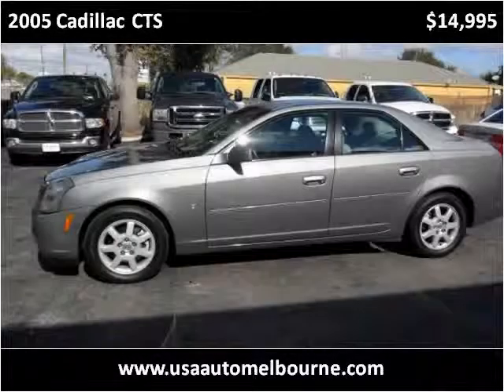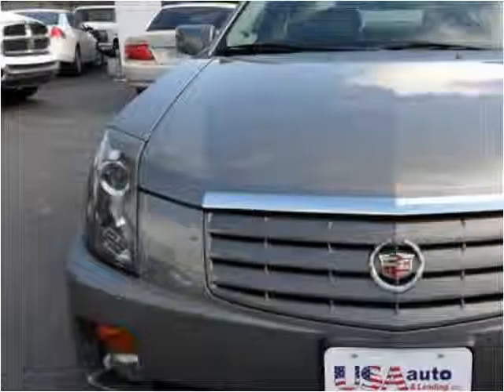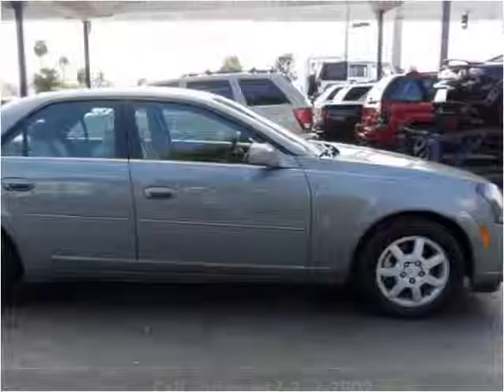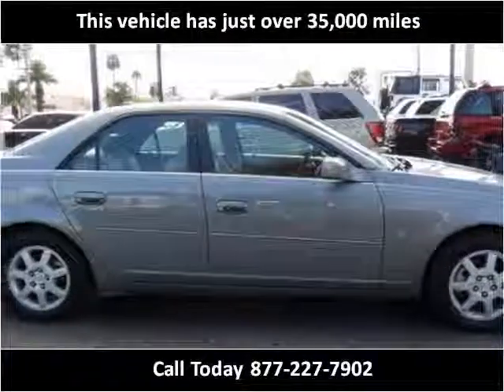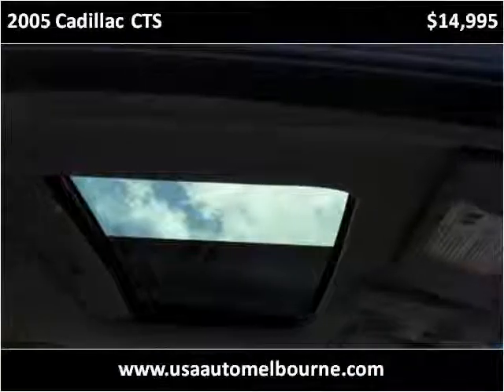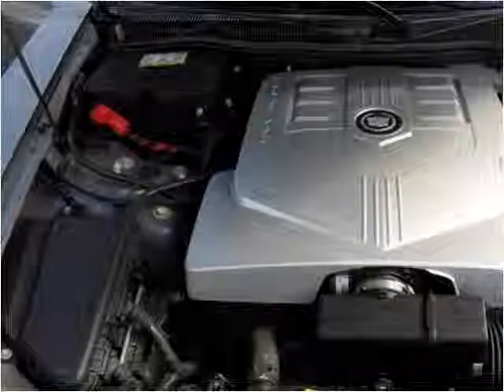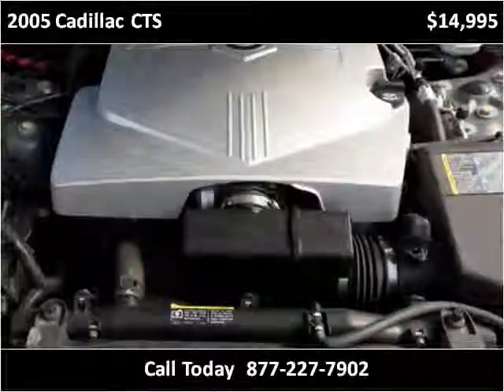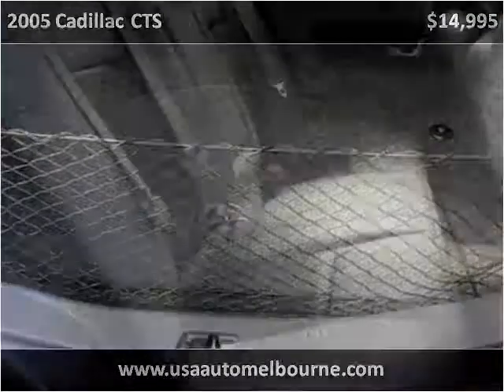2005 Cadillac CTS available from USA Auto & Lending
This 2005 Cadillac CTS is available from USA Auto & Lending.